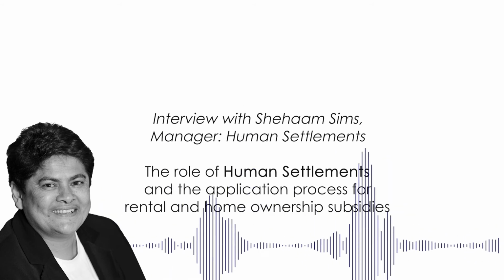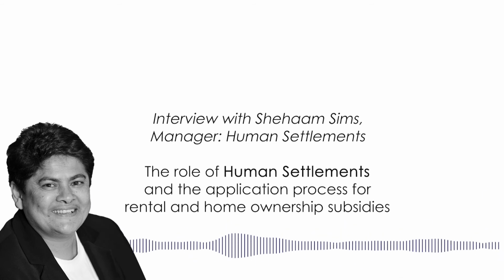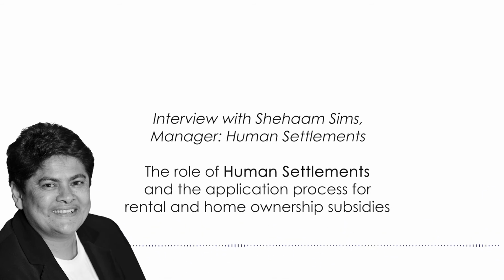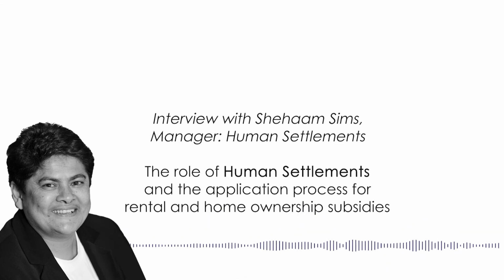Radio Interview with GRDM's Manager of Human Settlements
Shehaam Sims, Garden Route District Municipality (GRDM) Manager of HumanSettlements, was recently interviewed by Eden Fm
She answered the following questions:
1) What are the differences between a District municipality and a Local Municipality?
2) How does the registration process work? What is the difference between the registration process for being listed on this demand database and being listed on the housing databases of local municipalities?
3) Who will qualify for the two types of housing options?
4) After registering on the demand database; what will happen?
5) Can I still register on the Garden Route District Municipality database if I have registered on a database of a local municipality?
6) Where can people complete the housing database forms that are applicable to Garden Route District Municipality?
Listen to the interview.